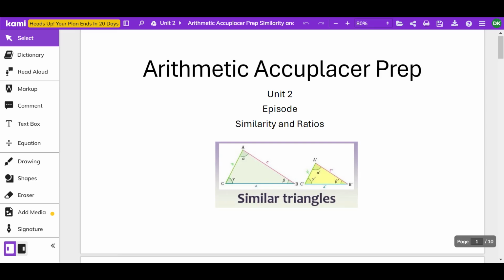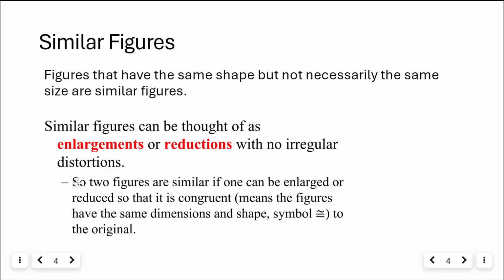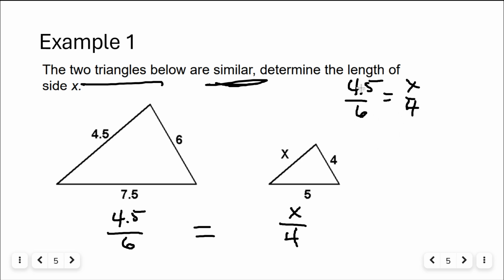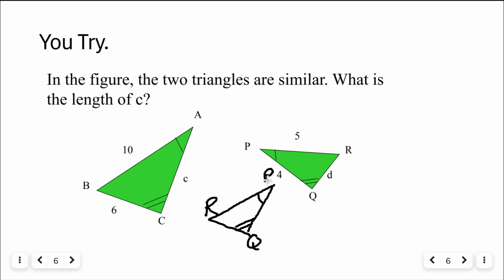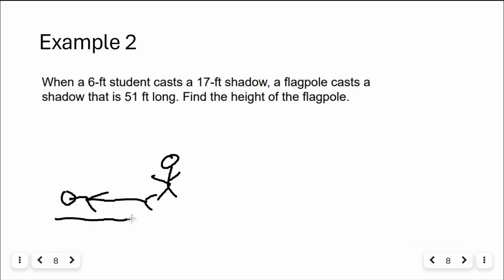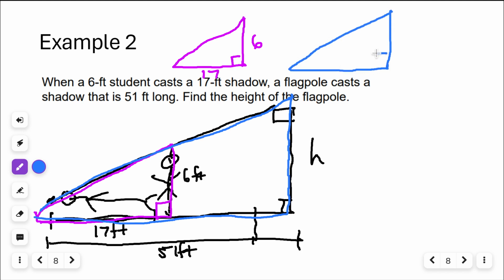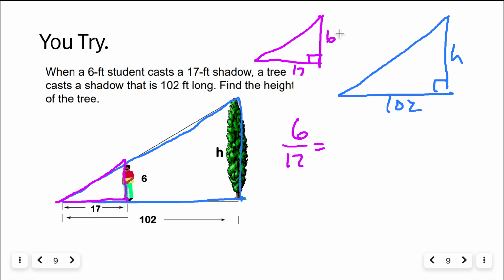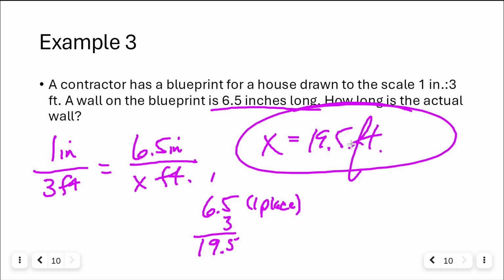2.8 Similarity & Ratios